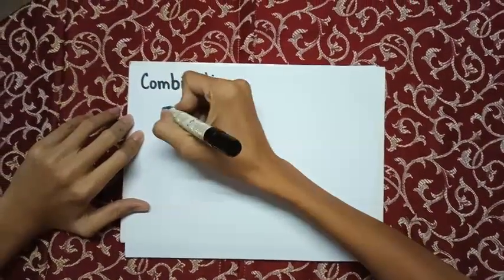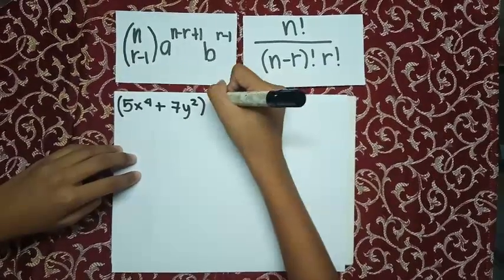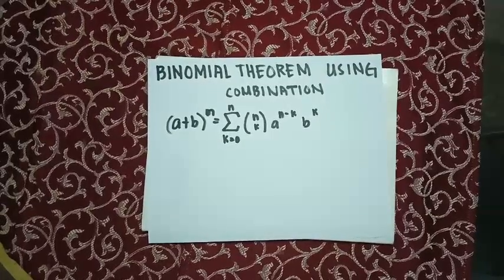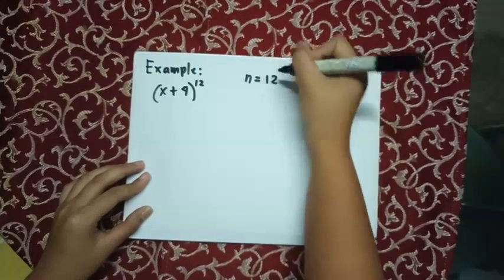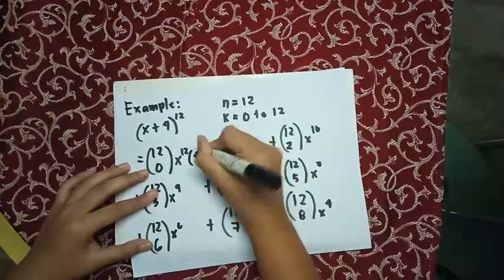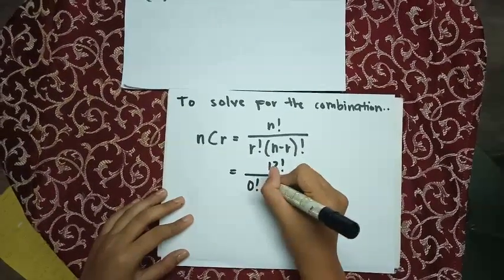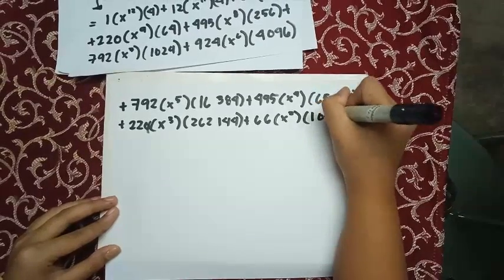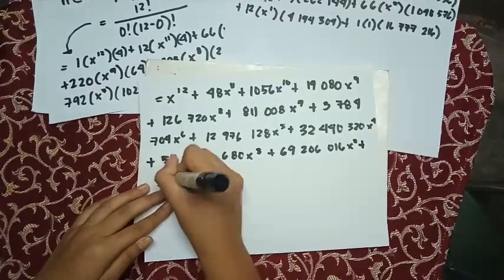GROUP 1 PRE CAL BINOMIAL EXPANSION (DE MARTIN, PALLOGNA, PICAO, BUENO)